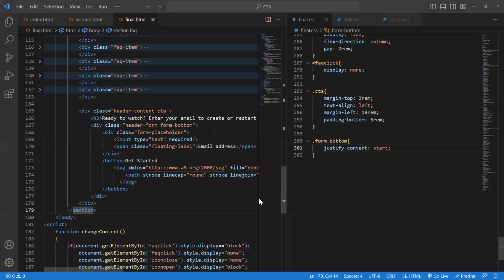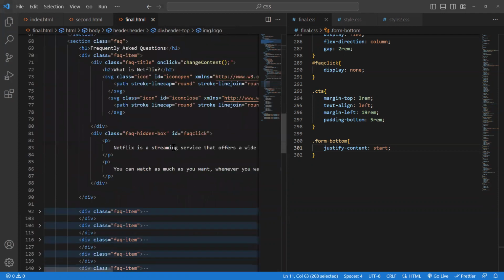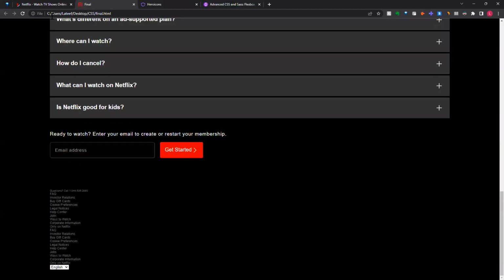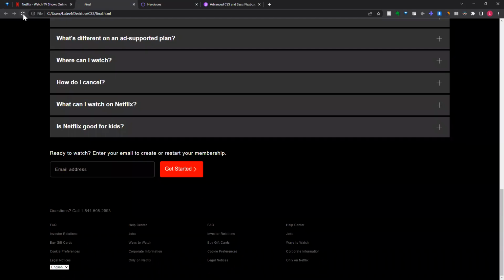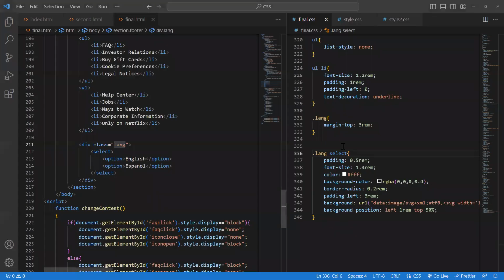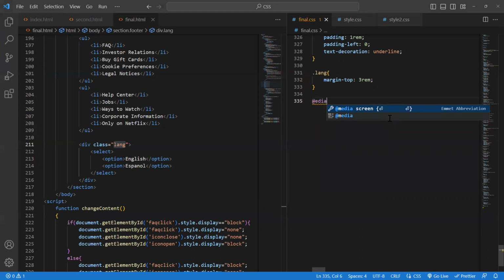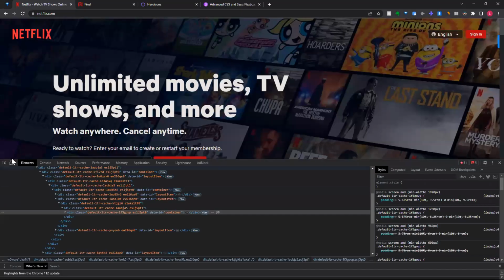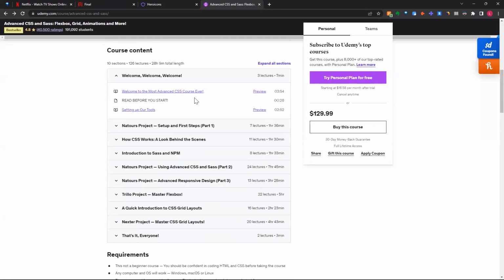16 - Introduction to Web Design - CSS - 29 04 2023